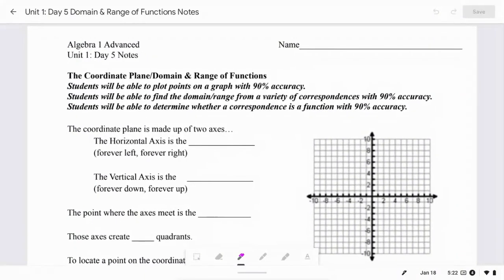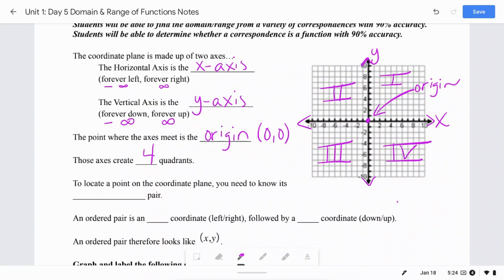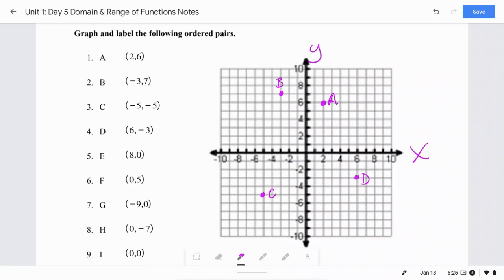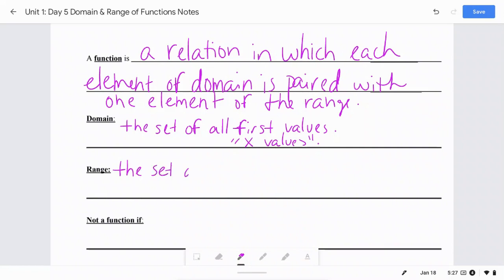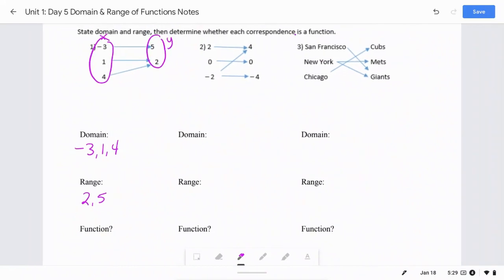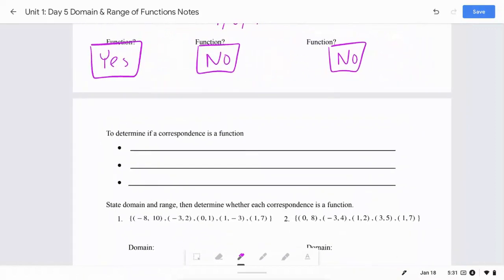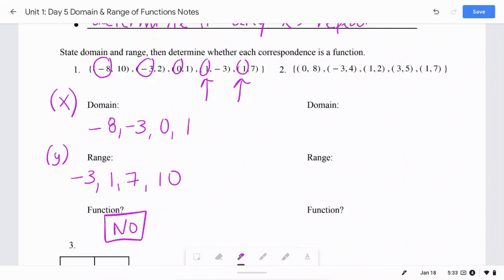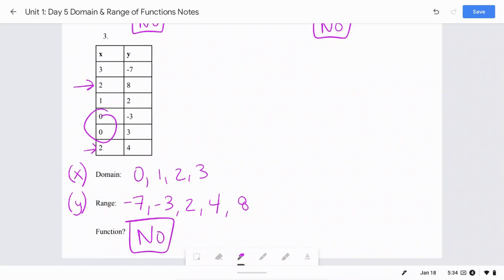Unit 1: Day 5: Coordinate Plane & Domain/Range